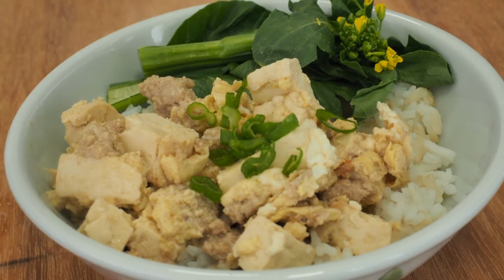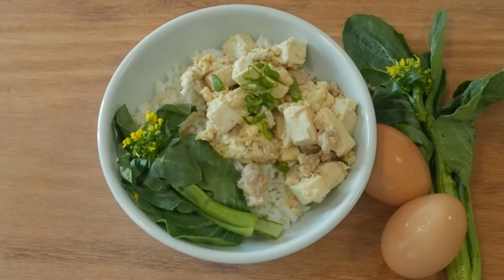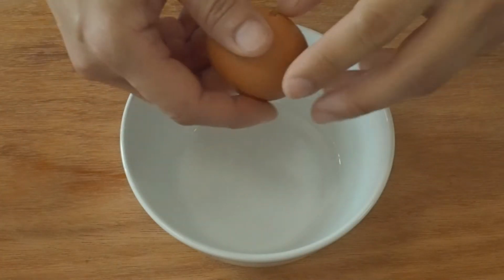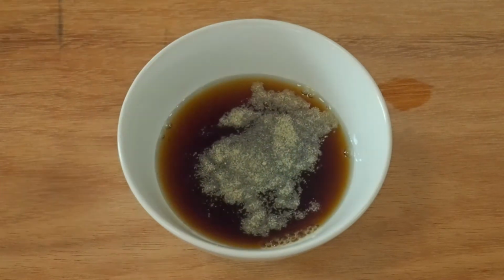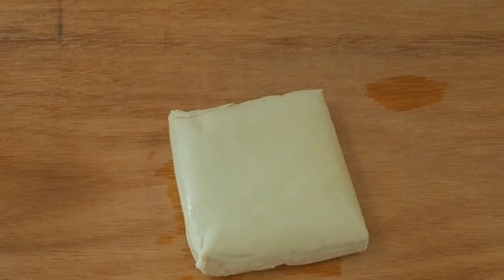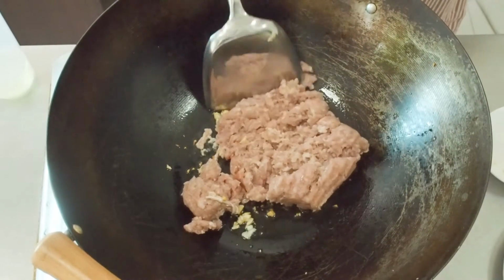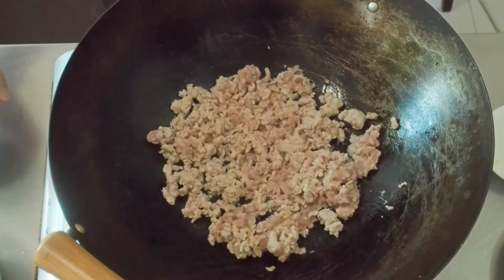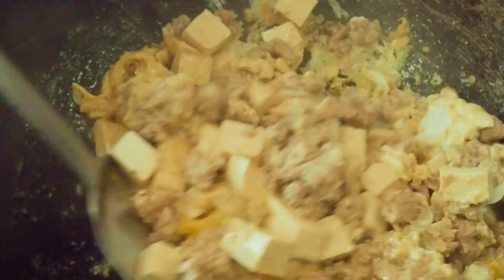Minced Pork And Tofu Omelette Over Rice | A One Bowl Meal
This is a 1-bowl meal that is quick to make and is nutritious and delicious to eat. Perfect for a weekday dinner in front of the TV. Or in front of the mobile phone.

500g Minced pork (or chicken, beef)
1 block firm tofu
3 eggs
2 cloves garlic
1 Tbsp oyster sauce
1 Tbsp soy sauce
1 Tbsp Shaoxing wine
1 tsp sugar
Dash of pepper
100 ml water